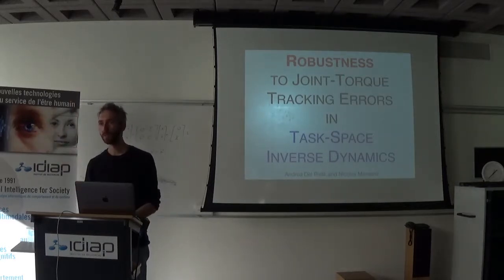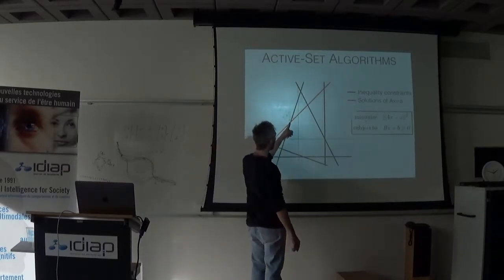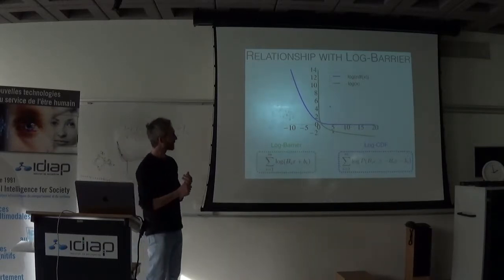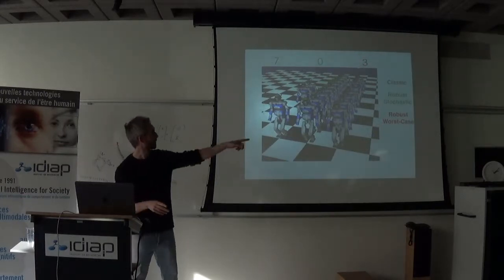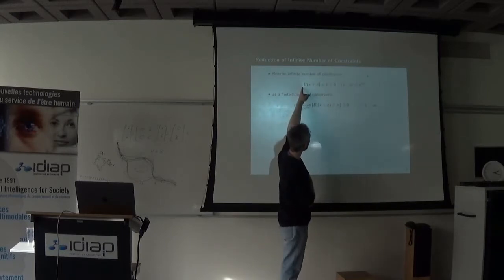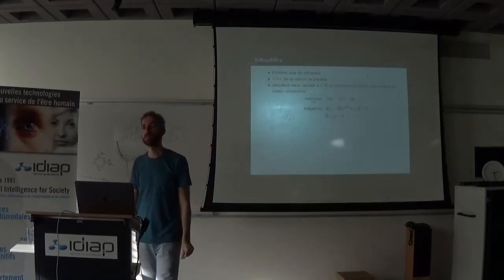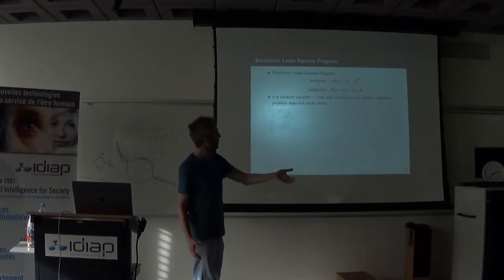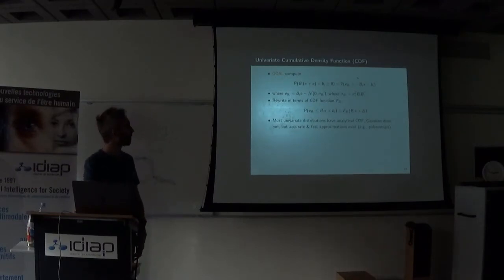[memmows] Robust optimization with application to task space inverse dynamics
Robust optimization with application to task space inverse dynamics
Andrea Del Prete